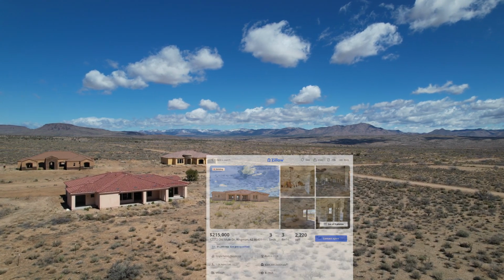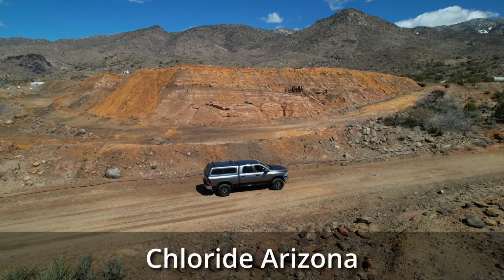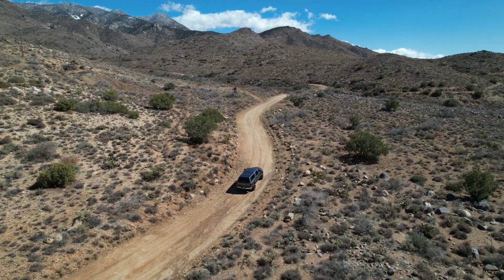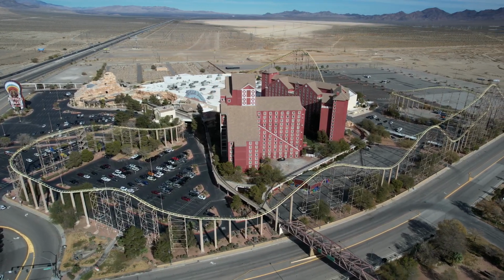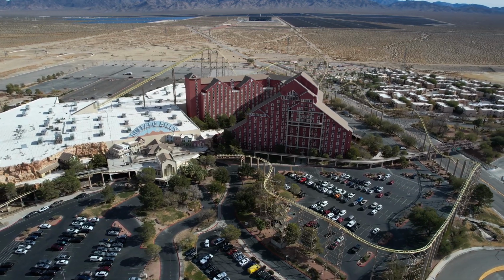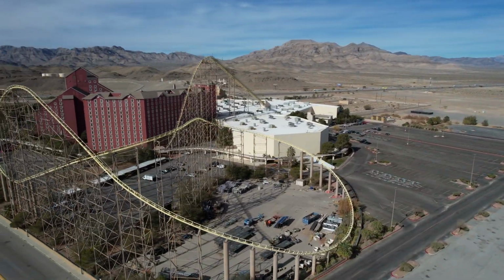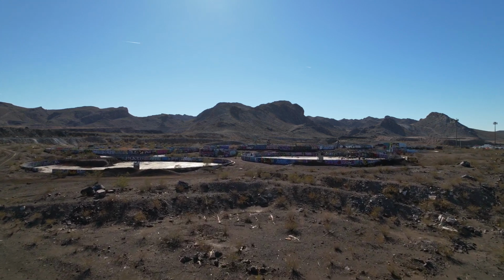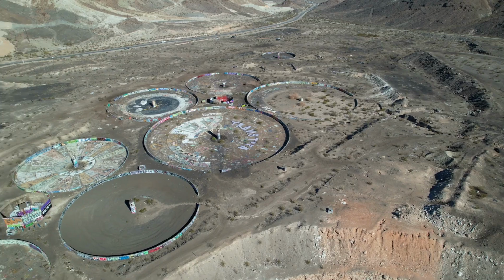Abandoned Kingman Mansions 2025 Update and More !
We Take a Trip to Abandoned Kingman Mansion's With 2025 Update, Roy Purcell Rock Art in Chloride Arizona, Seven Magic Mountains Las Vegas, Abandoned Desperado Roller Coaster, Bonnie and Clyde Death Car, Wheel of Misfortune with 2025 Update